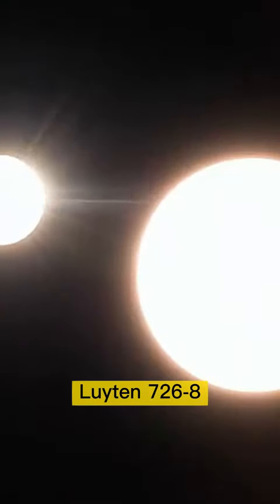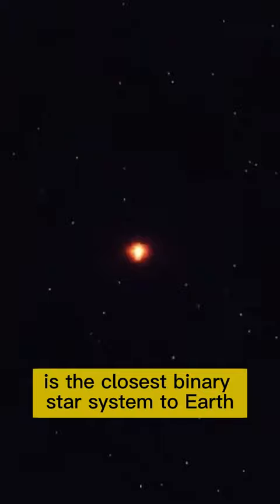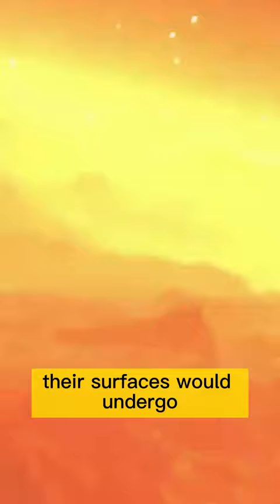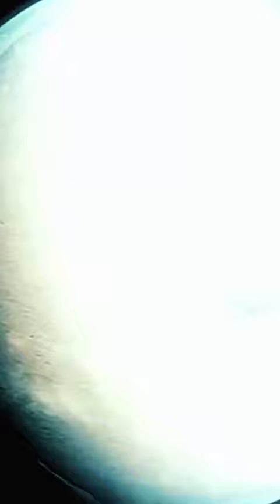Luyten 726-8 B (UV Ceti)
From the mysteries of deep space to the hidden depths of our oceans, help you better understand the world around us. Join us as we delve into the mysteries of black holes, study the behavior of exotic particles, and explore the history of our planet. With captivating visuals and engaging storytelling, our channel is the perfect place for science enthusiasts and curious minds alike to explore the marvels of our universe and the secrets of our own planet.